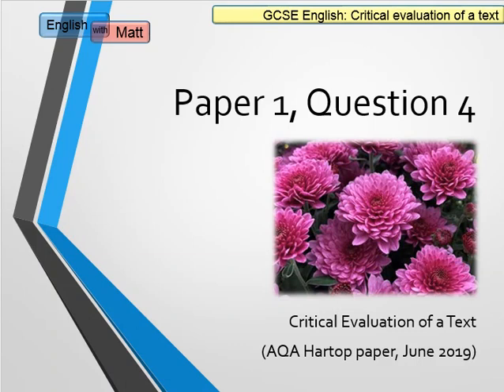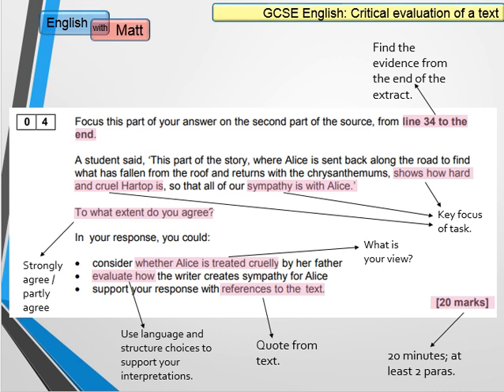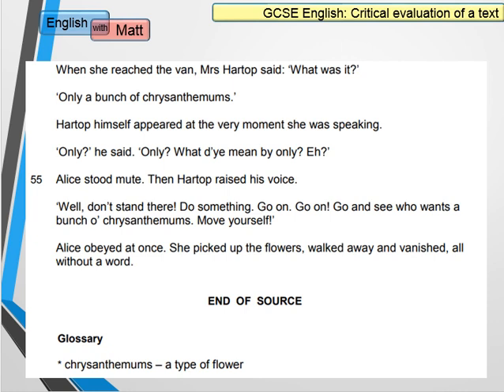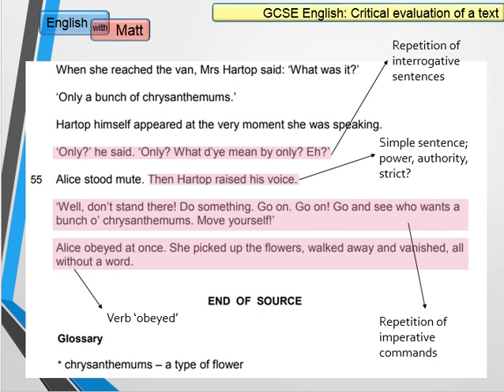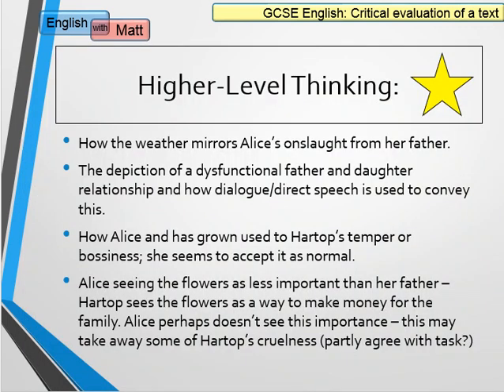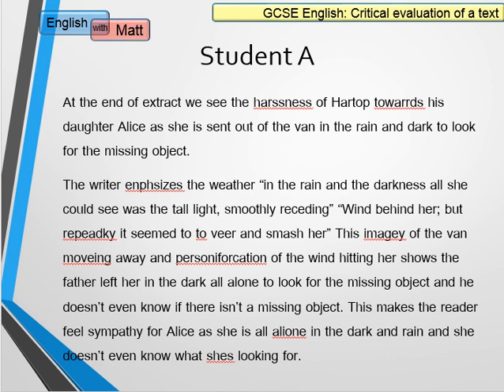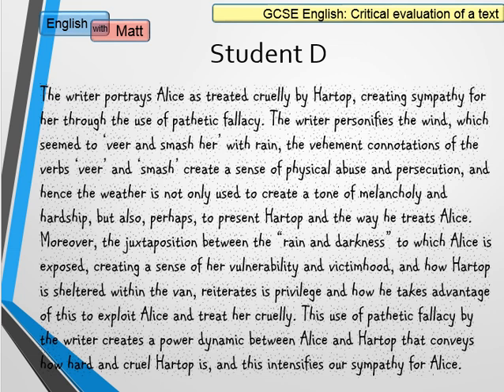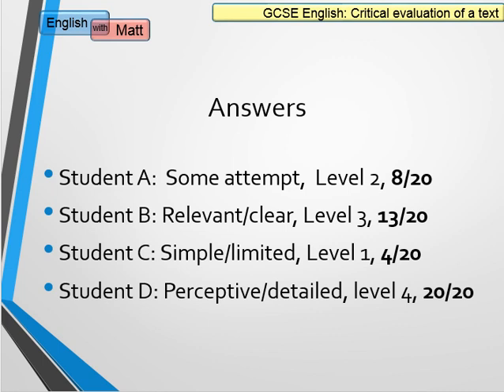17. Paper 1, Question 4 (AQA English, Hartop paper)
A video using the June 2019 exam paper which explores whether the character of Hartop is cruel and unkind to his daughter Alice, and whether or not we have sympathy for her as a result. This session is split into three sections: reminding you of the task, analysing the extract and finding evidence, and then looking at 4 exemplar answers marked by AQA.